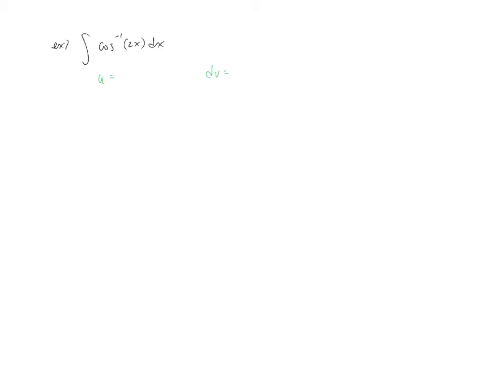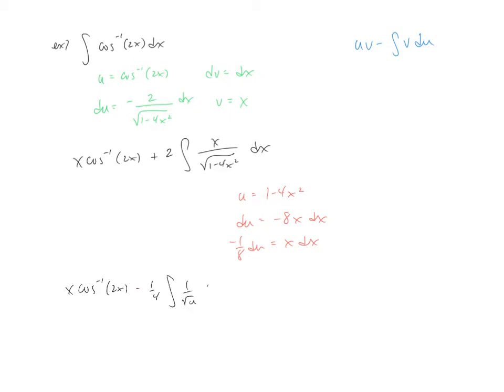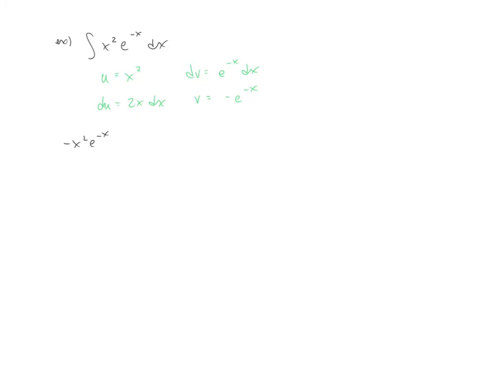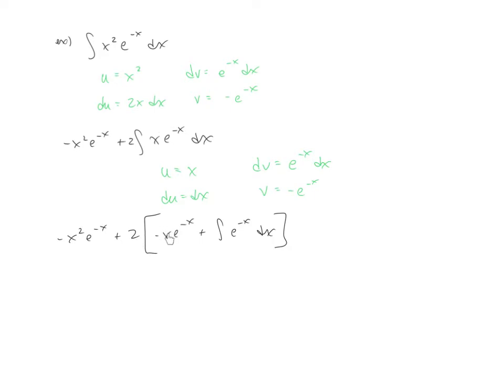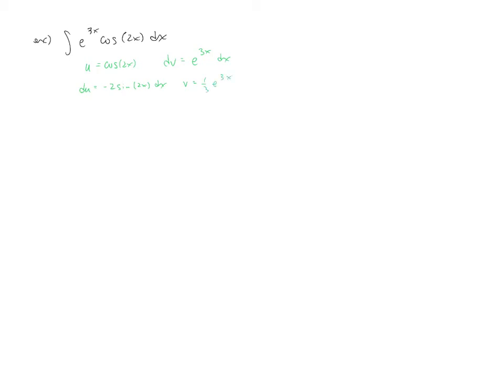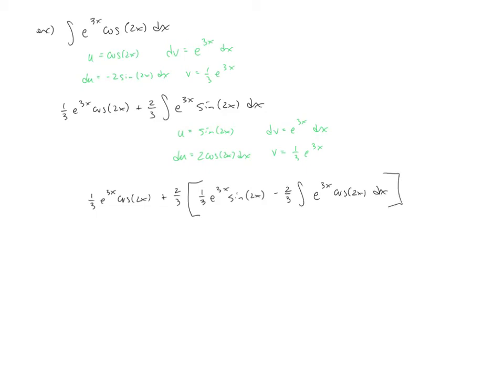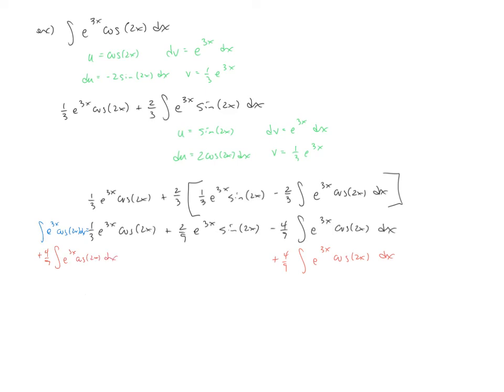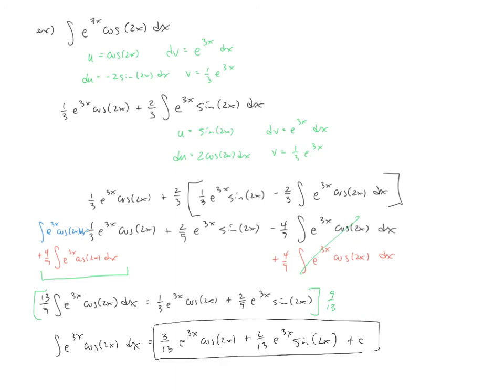Integration by Parts - P2